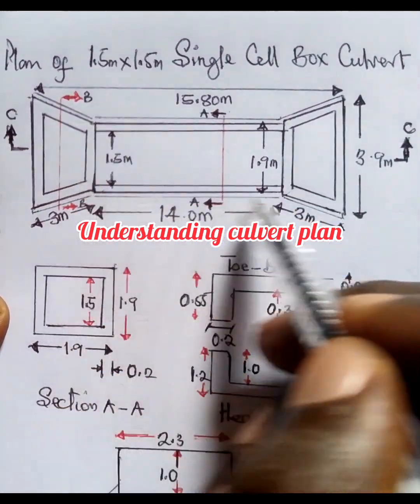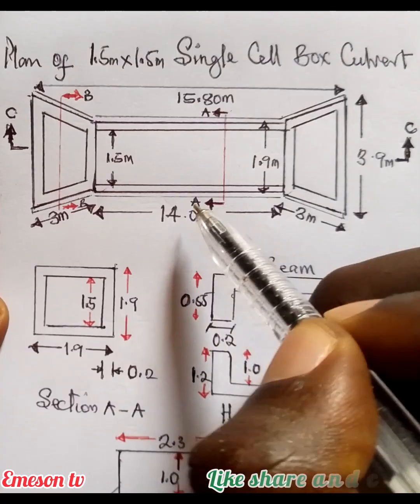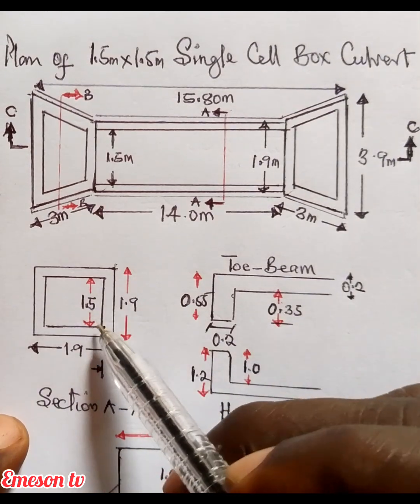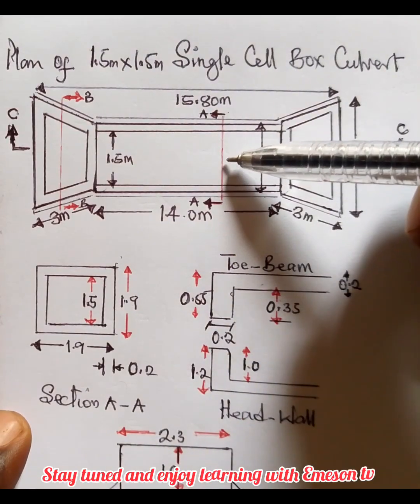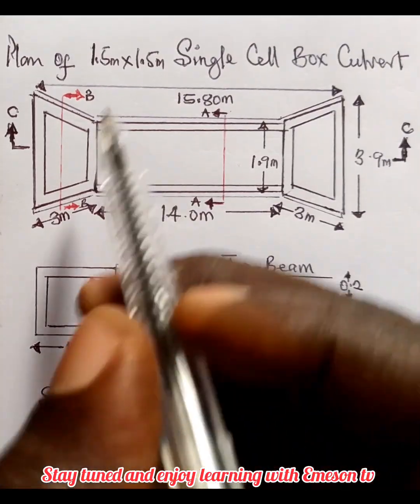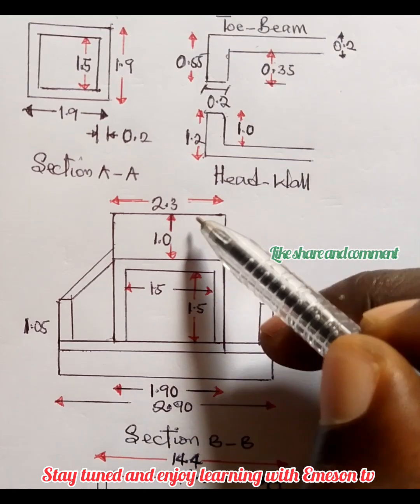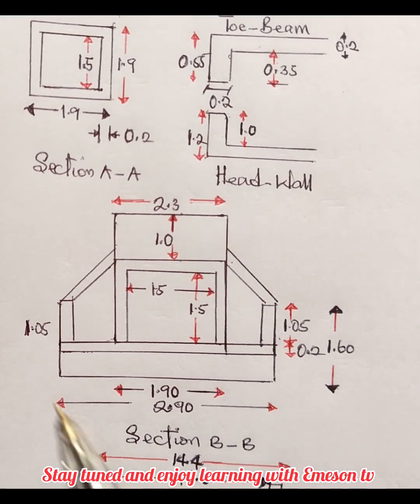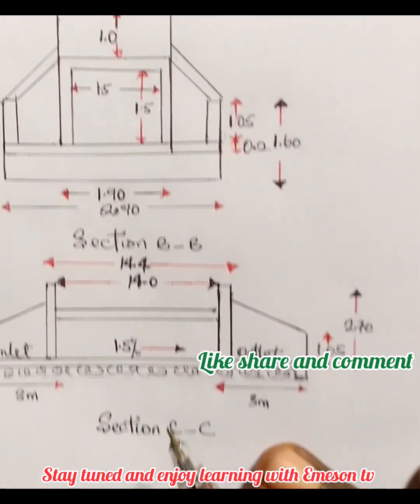Understanding Culvert drawing part 1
Understanding Culvert drawing. 1.5m x 1.5m single cell box culvert#roadconstruction highwayengineering.